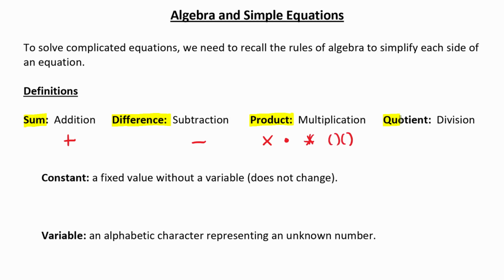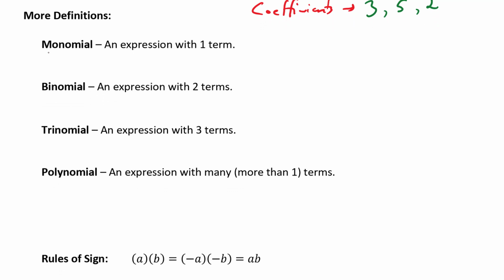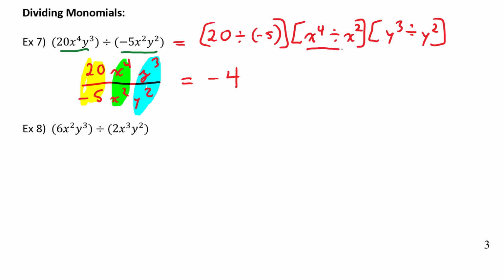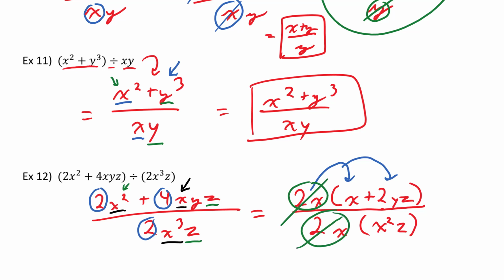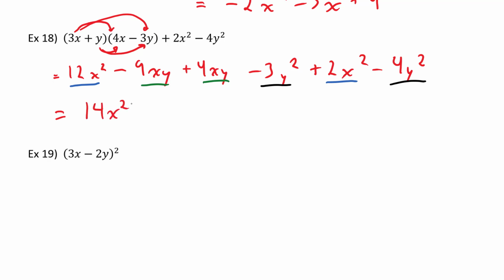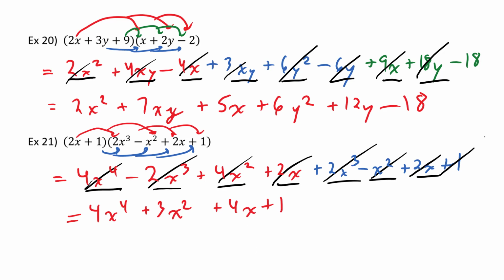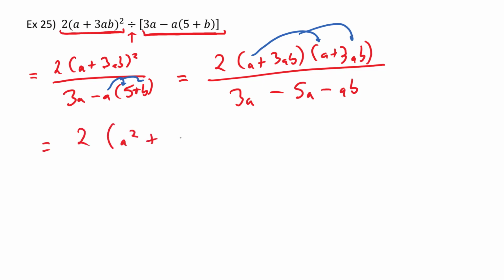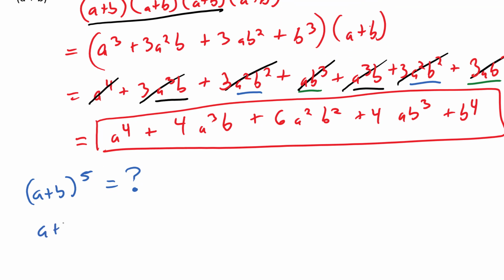MTH171 - Lecture 21 - Algebra